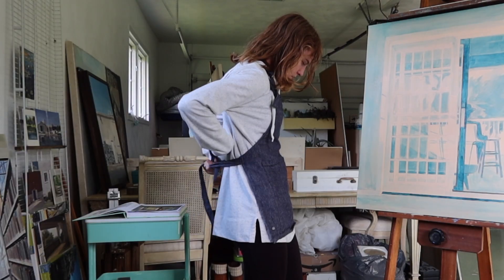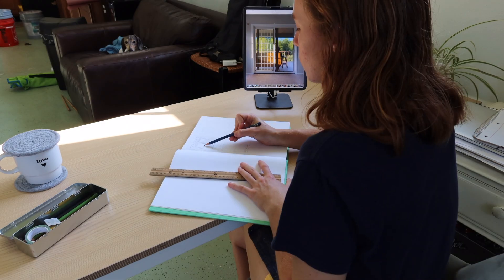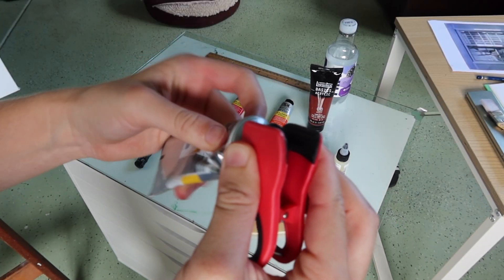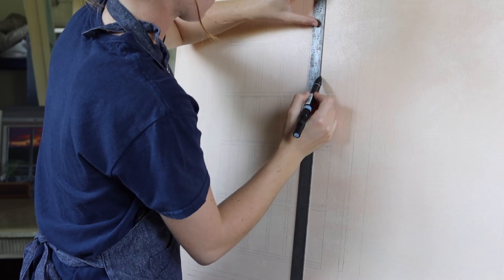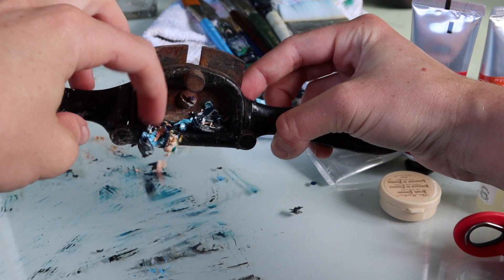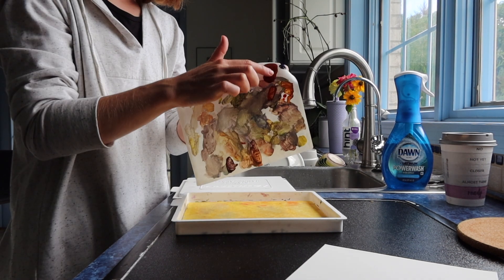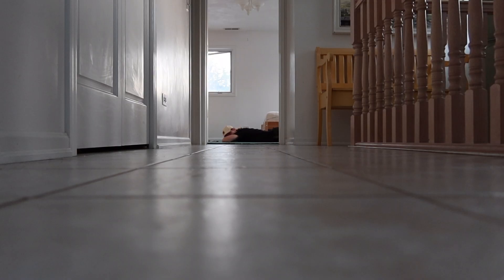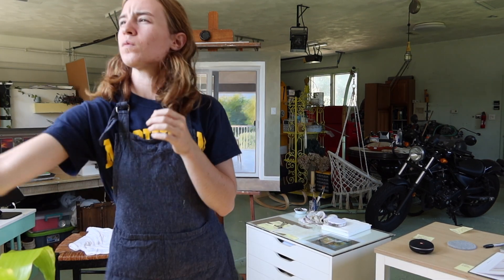Staying Sane While Painting In a Garage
Hello fellow creative thinkers and makers :) This is the first fully-edited video of my painting process. I've always liked recording clips of my work in progress but never got around to putting anything together in a fleshed out manner. Until I realized how much I wanted to be able to look back and see my experiences while making art. I hope to get better at filming and editing so next time it doesn't take months to finish... enjoy!